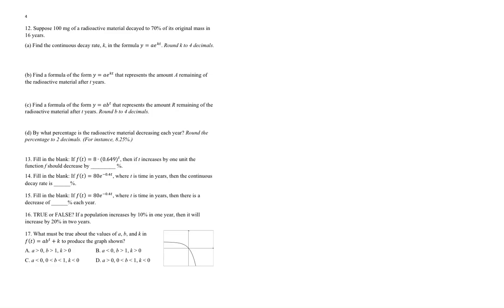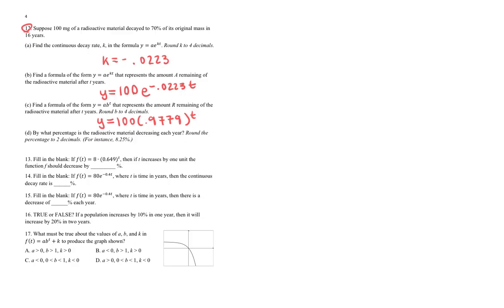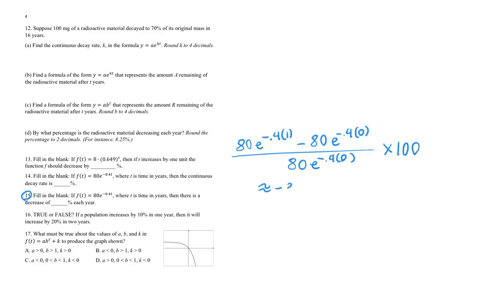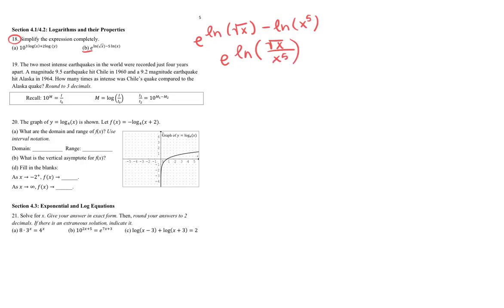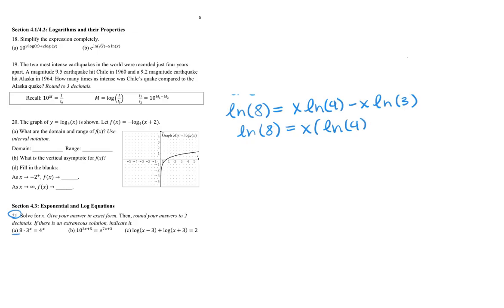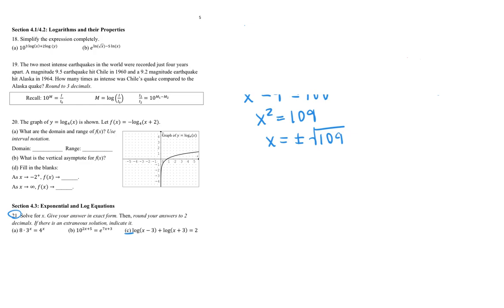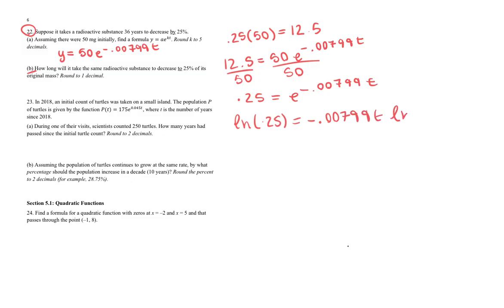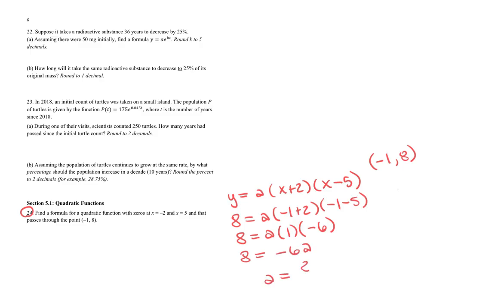1813_Ex2 Review_F25 part 2